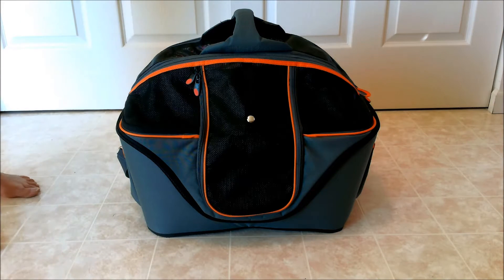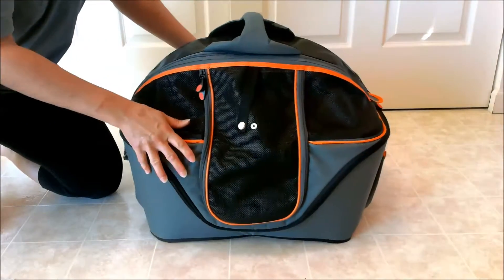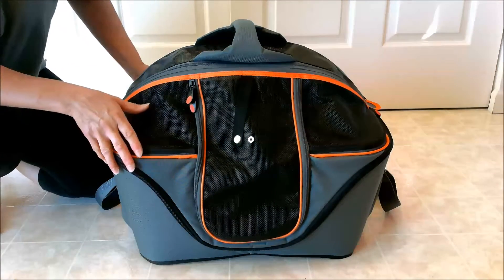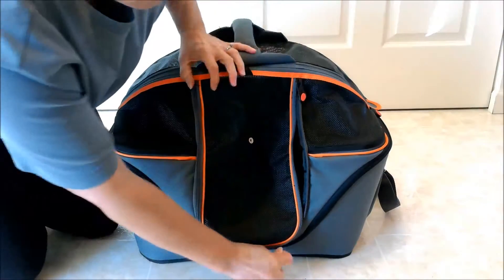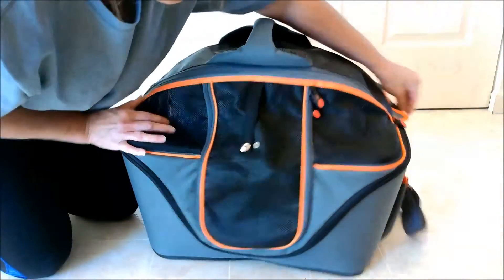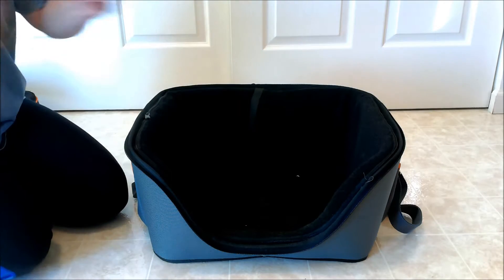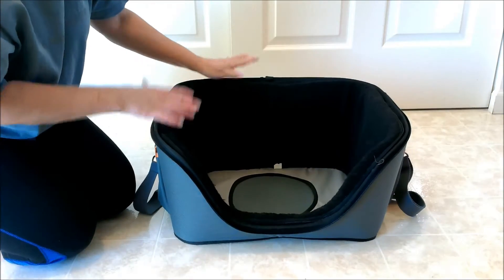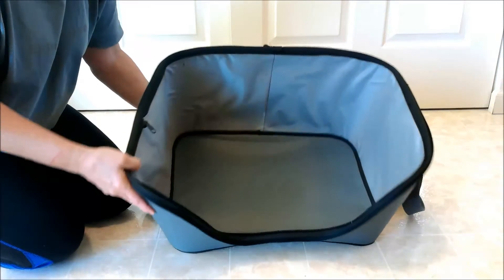Cat Carrier Pod Style by Petsfit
Petsfit Soft Sided Cat Carrier, Safe Car Seat With Mesh Dome Top.

This is Kitty and approved.
 1. Has many great features, which I will go over shortly
 2. My kitties love it, I sat it out and within minutes, they were all trying to get into and found sleeping inside. I think the like the secure felling of a hut. And our one boy likes the fact we can leave him in the carrier during a vet visit but just taking off the top during the exam.

SIZE:
 1. Comes in 3 sizes, this is the largest 20"Lx15"Wx16H"
 2. Great for large cats or med dogs
 3. Also comes in a med to small size as well.

PRICE:
 1. The same as the other popular Pod style pet carriers but at a much more affordable price.
 2. Most Pod carriers are at least $170 - above $200, Petsfit is from $89-$120 depending on the size.

QUALITY / STRUCTURE:
 1. This pod is very a nice looking carrier, sharp, well designed and very structured and stable. Not flimsy at all.
 2. Very good quality materials, not cheap or thin.
 3. And just right in weight, not to heavy. Very easy to lift and carry.
 4. The zippers are of high quality and are self locking.
 5. Most of the zipper areas have 2 zippers per track which is a big convenience.
 6. Pockets on both sides for those extra things we need to take along.
 7. Bedding inside is washable
 8. The bedding is also reversible. Light smooth side for hots days, dark fluffy side for cold.
 9. The way its structured, if you kitty or dog has an bathroom accident it will stay confined to the carrier.
 10. It has safely traps for the car. Using the head rest for the shoulder strap and I place the seat strap thru the top handle
 11. For Storage, you can condense it by unzipping the top and laying out top of the unit upside down.

THIS IS WHAT I LOVE SO MUCH ABOUT THIS CARRIER
CONVENIENCES OF DIFFERENT WAYS TO USE AND OPEN :
There are Many options to opening and using this carrier.
 1. My kitties favorite is opening the front hatch/door, unzip and it snaps back out of the way. This make the carrier like a hut which they seem to prefer most.
 2. You can completely remove the top and use the bottom as a bed.
 3. The ability to easily remove the top also give a great option when visiting your vet. If you pet is scared at the vets, you can leave them in the bottom of the carrier, removing the top, so they can stay in the carrier while the vet is doing the exam. This big plus for those kitties whom are scared when visiting the vet.
 4. The top section also unzips on each side of the handle, opening up just the middle of the top. You can also push the sides down on the top to open the area wider. This is great when traveling and you kitty just need some comforting or you just want to socialize with them when while in the carrier.

Highly recommend this carrier, its of great quality, good price and multi-functional. Personally Love it!

Thanks, Sam